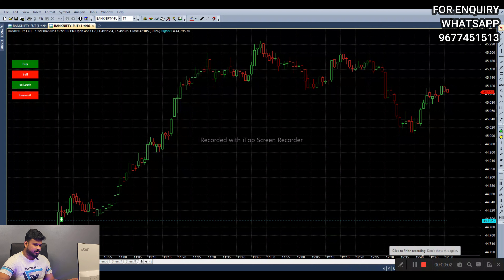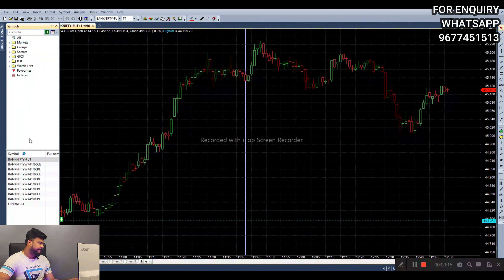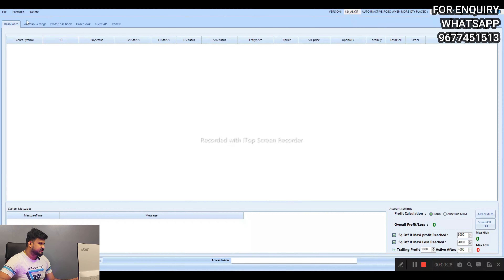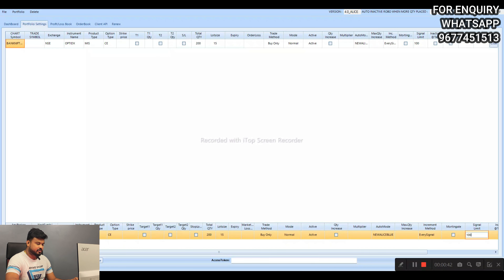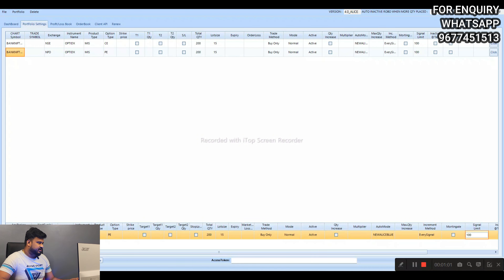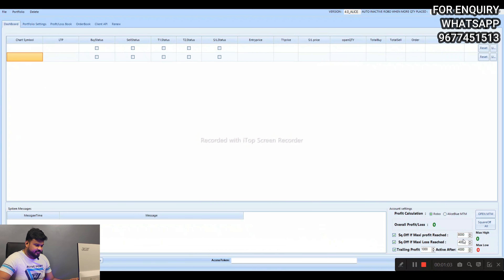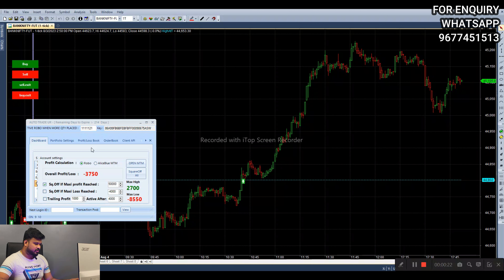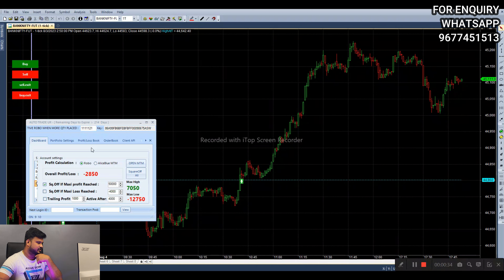Aliceblue API Algo Trading Setup | Rs 50,000 Profit Live Trade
FOR MORE INFO WHATSAPP TO  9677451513